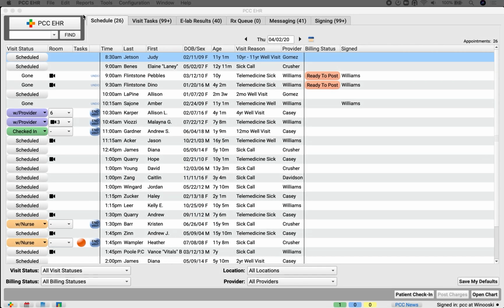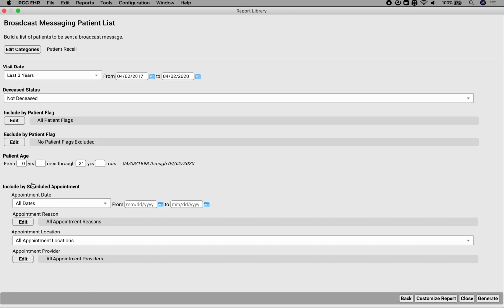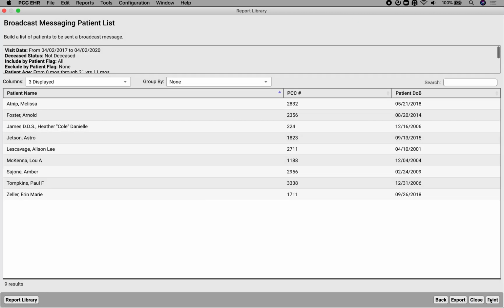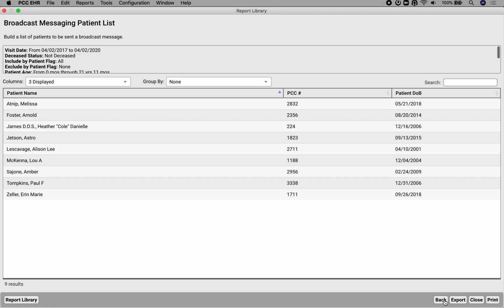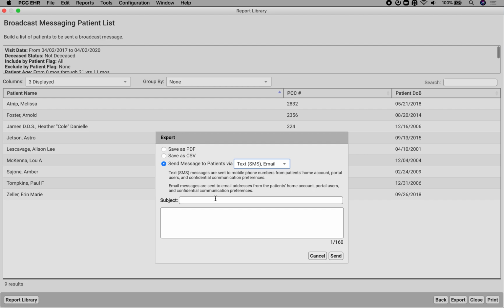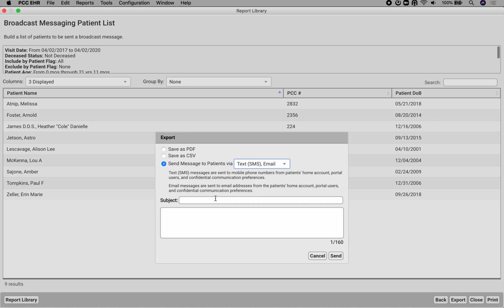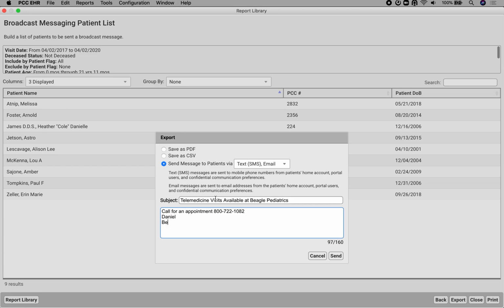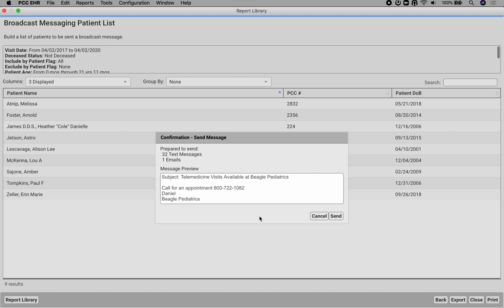Send Broadcast Messages to Patients and Families